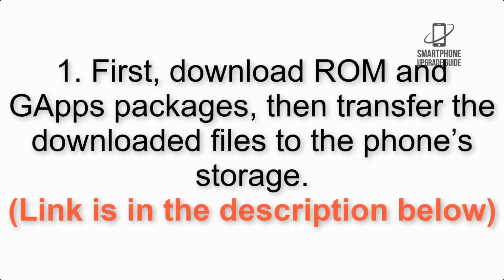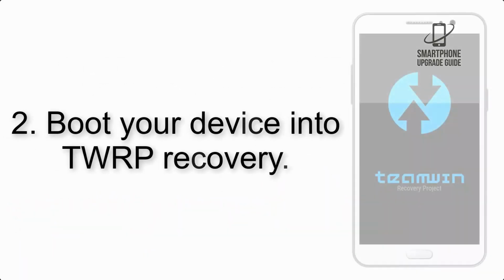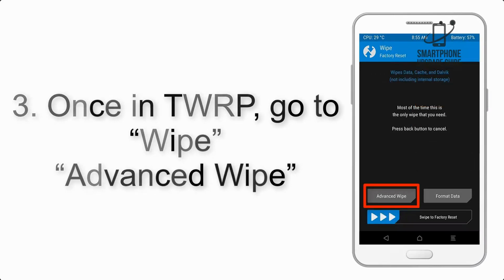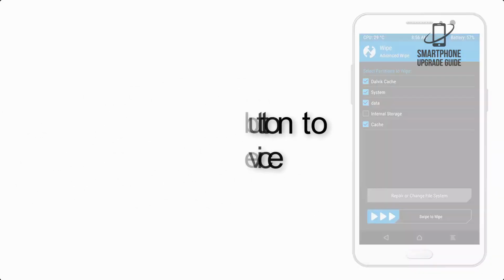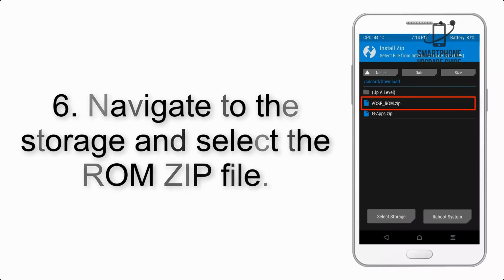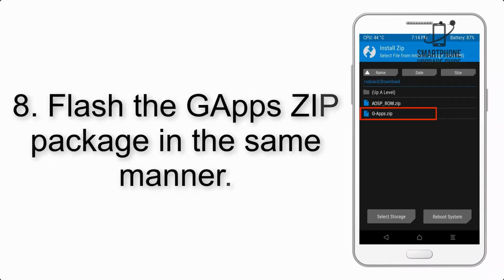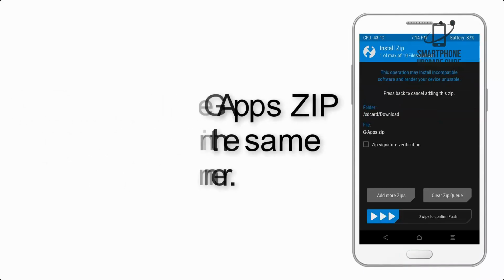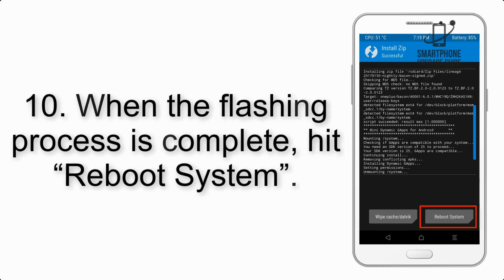Install Android 14 on Pixel 8 & 8 Pro (AOSP Rom) - How to Guide!